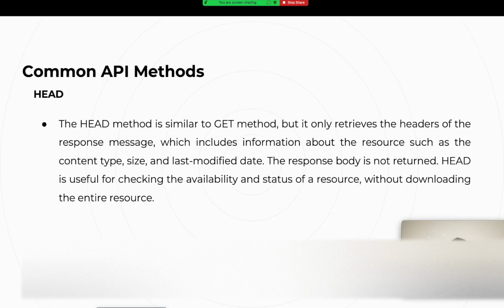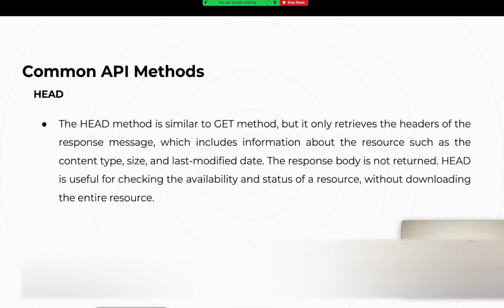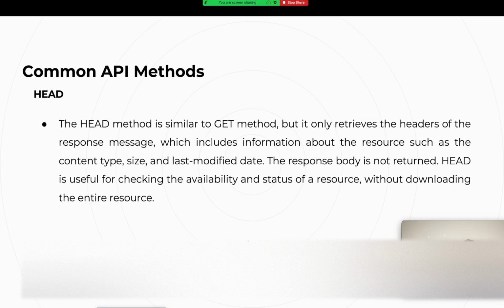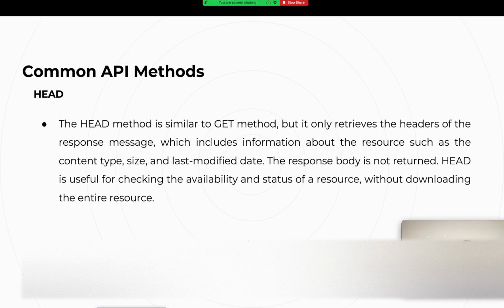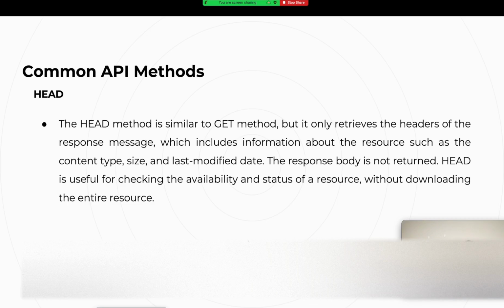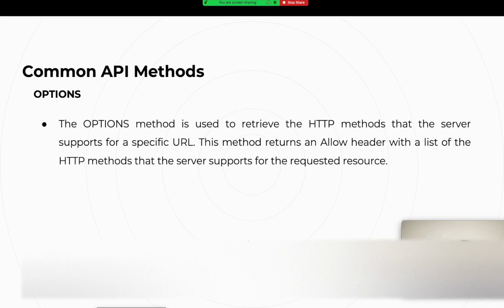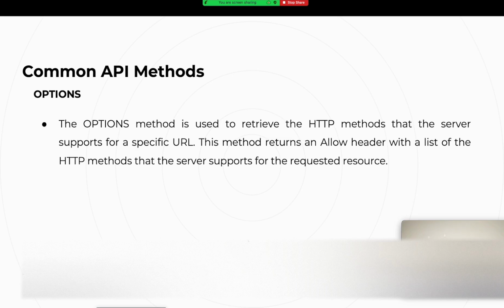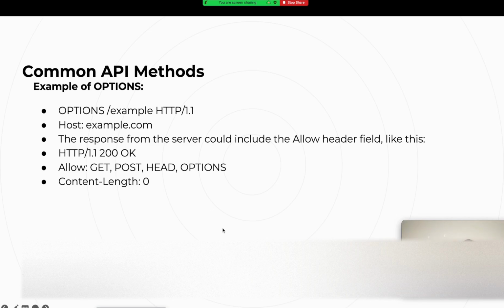Understanding HEAD & OPTIONS HTTP Methods | REST API Fundamentals Explained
This is Session - 03 of API Testing Course Series

If you've never used HEAD or OPTIONS in your API testing, you're leaving critical bugs undetected. These two HTTP methods are the secret weapons of every senior QA engineer and backend dev — and in this video, I'm going to show you exactly what they do, how they work under the hood, and why ignoring them is costing you time and catching you off guard in interviews.

1. End to end Playwright session with AI Agents and MCP
2. [Highest Selling]
Interview Q&A Package covering all aspects of Test Automation along with Java, Linux, SQL, Selenium, API Testing, Docker, Framework, Scenario based, behavioral